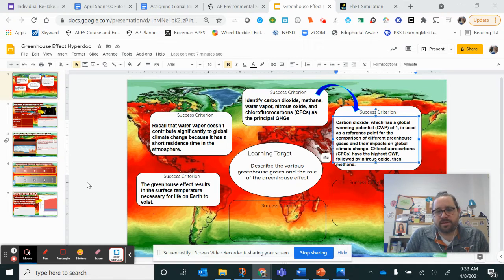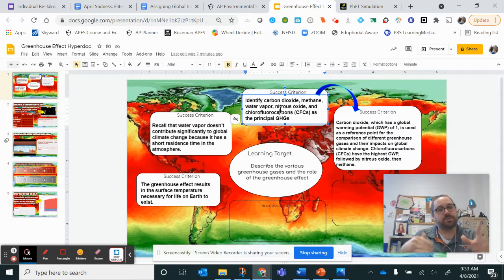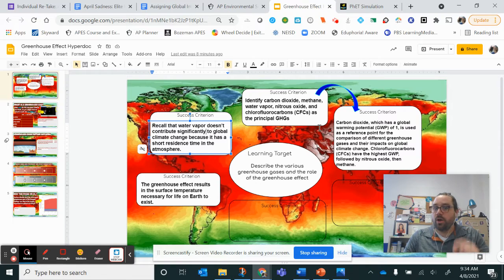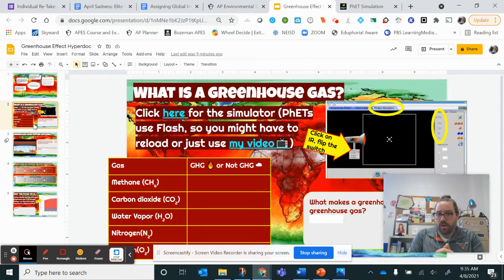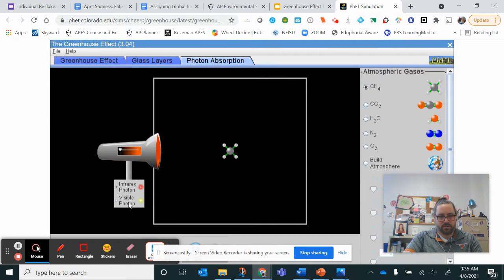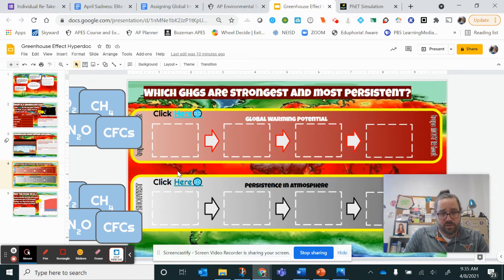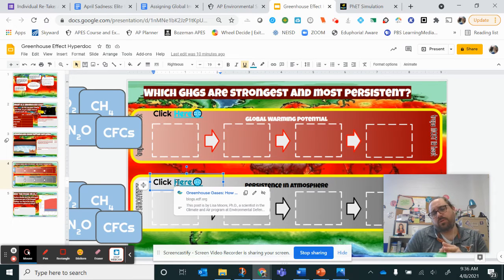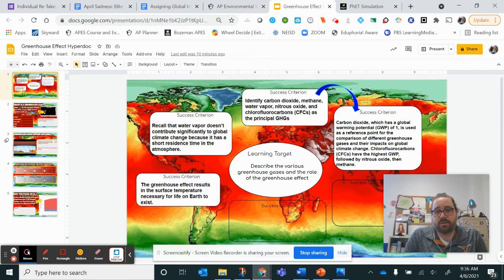Greenhouse Effect Hyperdoc